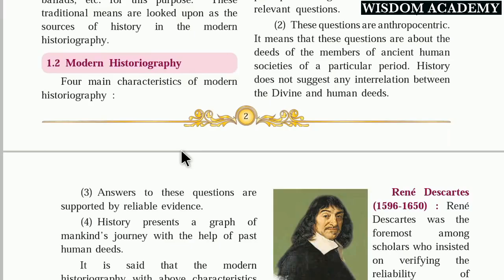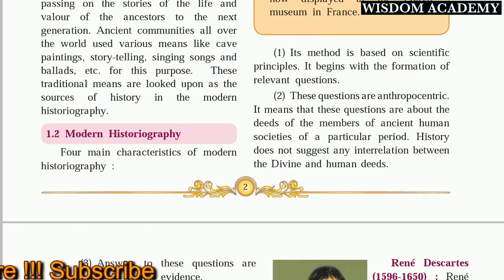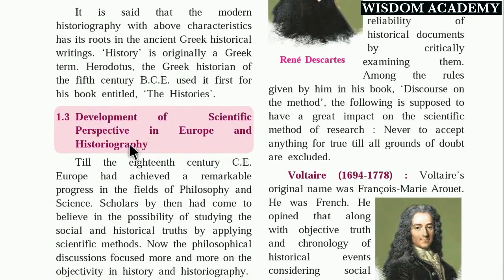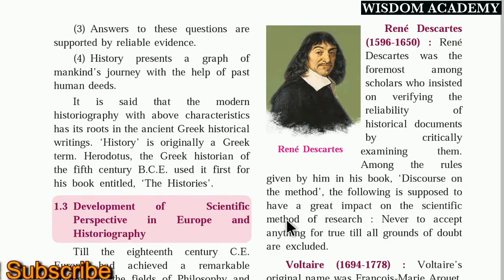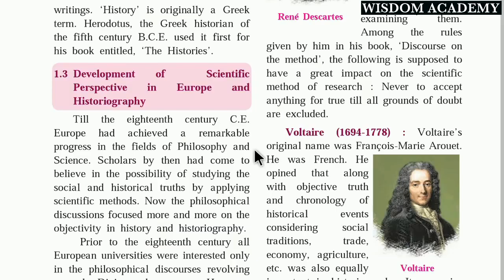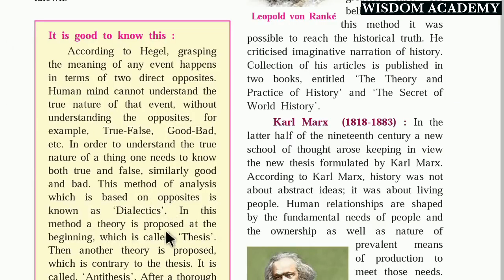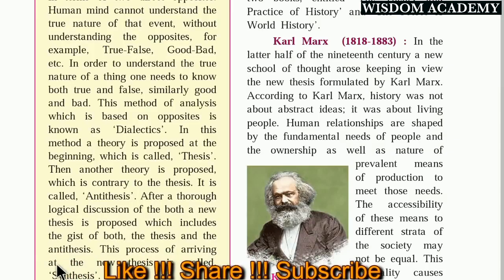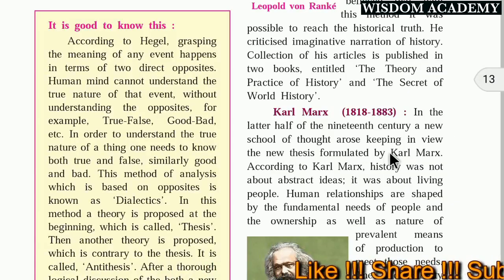5 june 2020 / History / chapter 1 / part 2